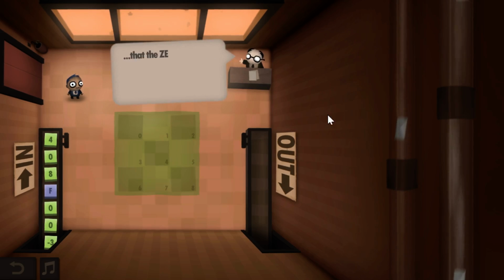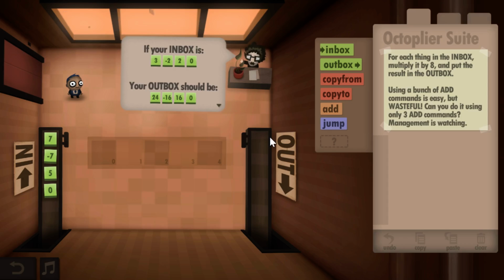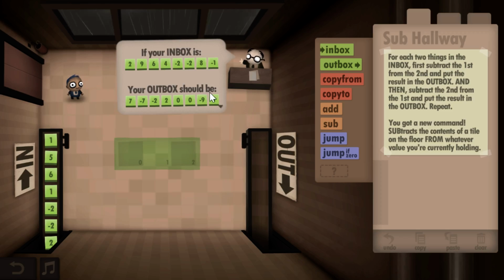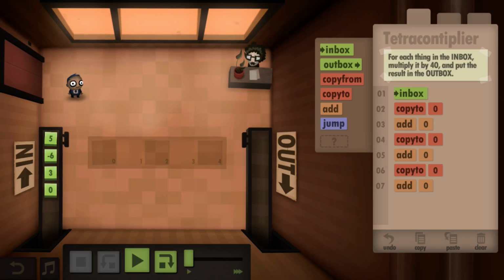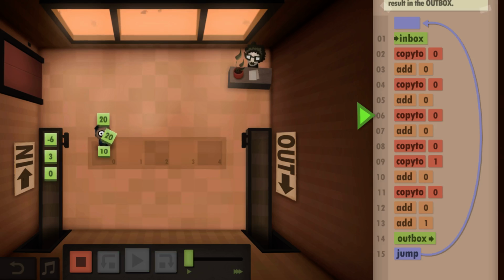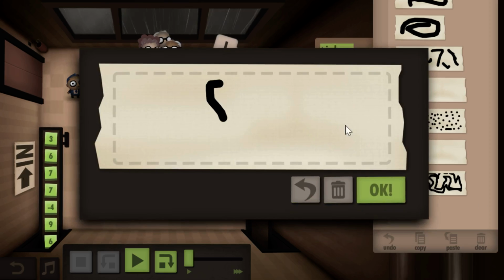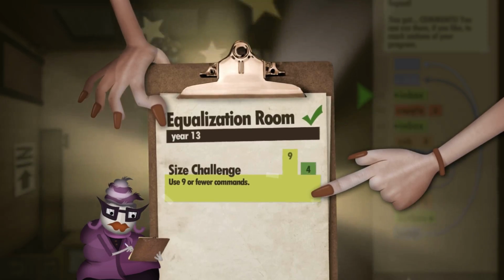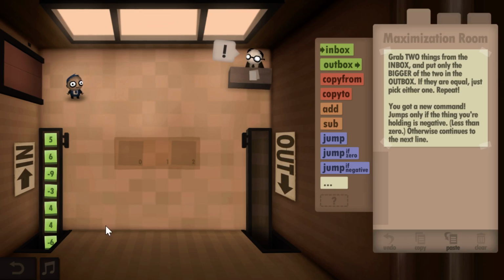Human Resource Machine #2 (HD 1080p 60fps)